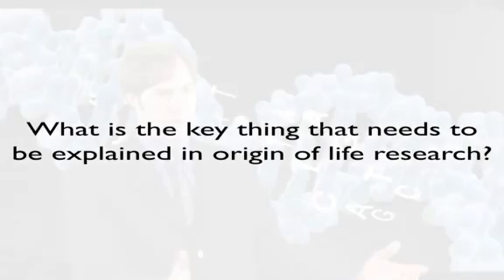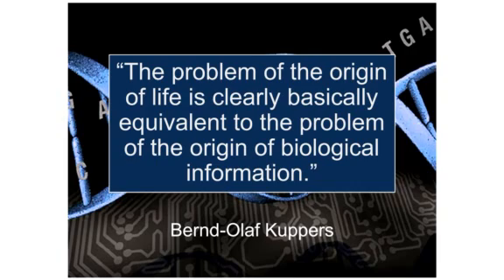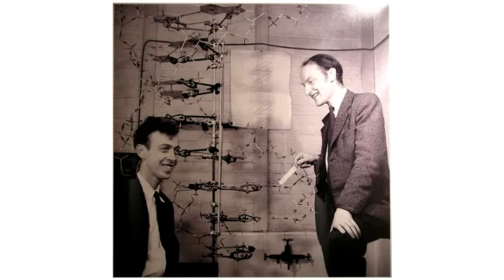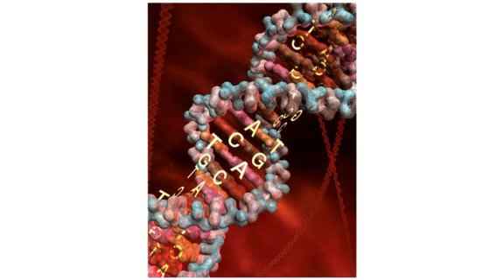What is the key thing that needs to be explained in origin of life research?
Dr. Stephen C. Meyer explains the importance of biological information in origin of life research, as he discussed in his book Signature in the Cell.